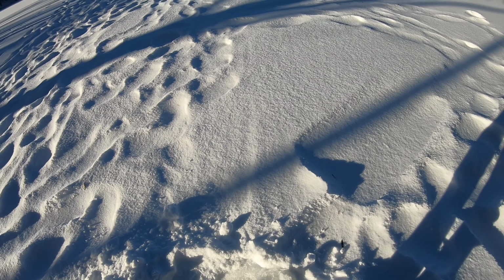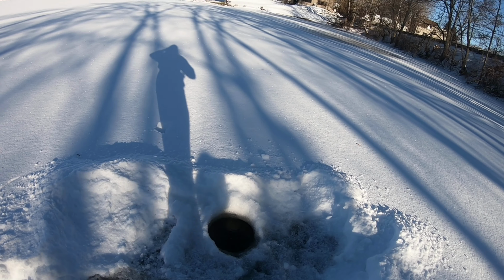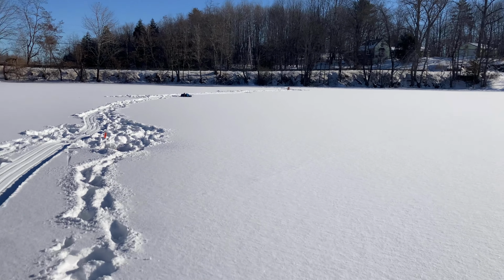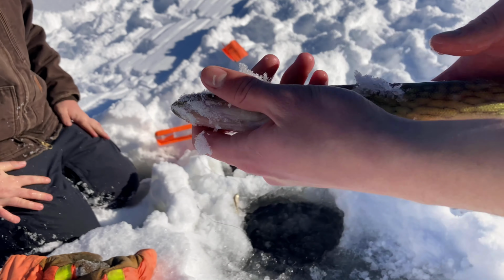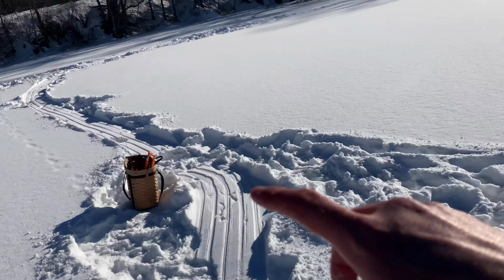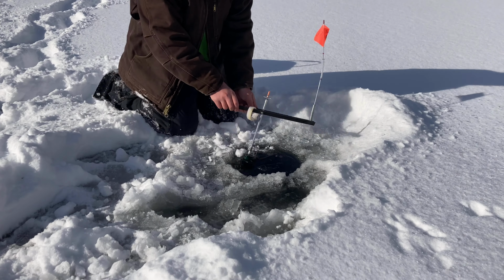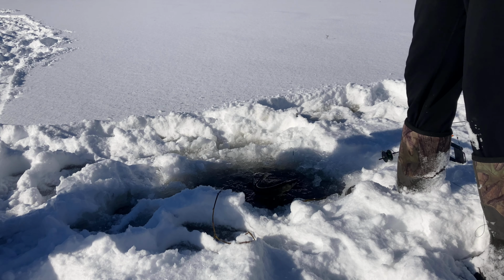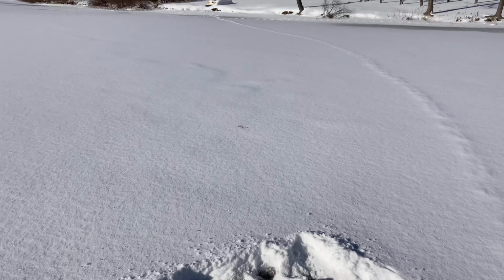First Ice Pickerel Fishing | *Underwater Camera*